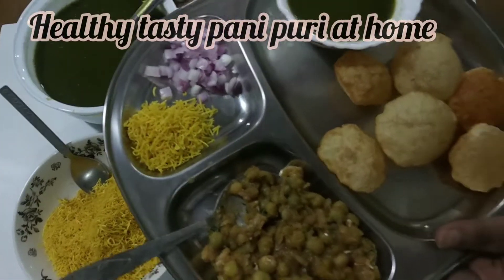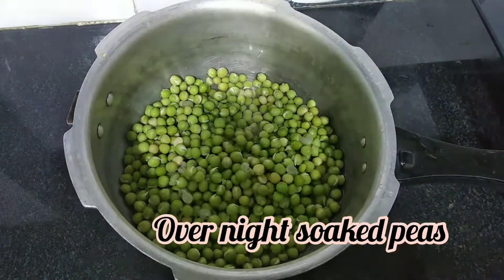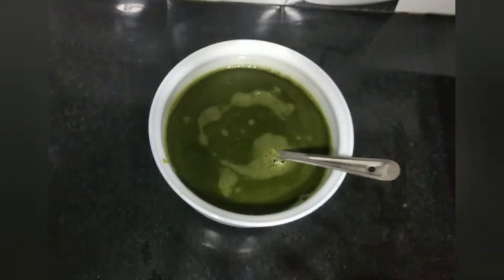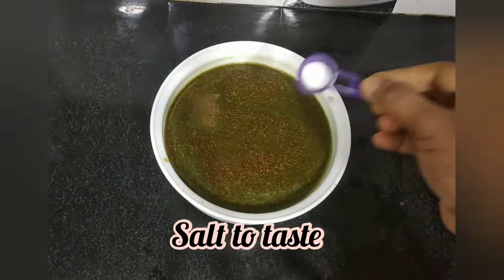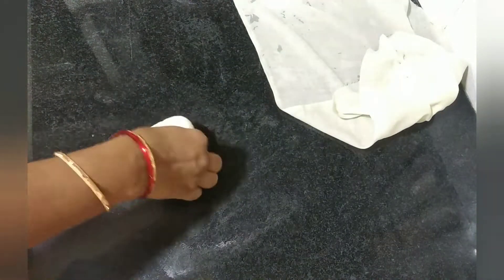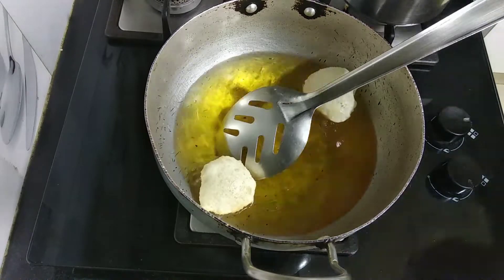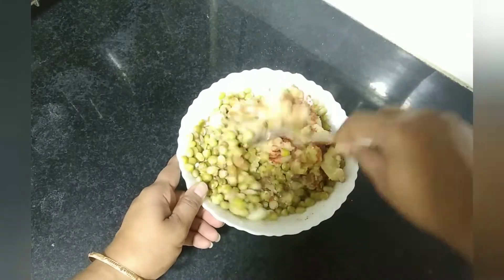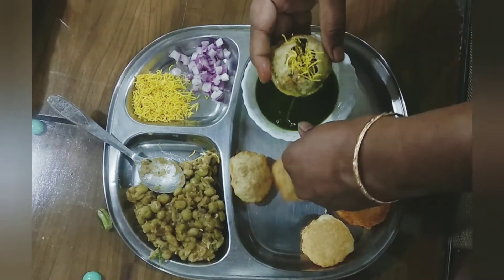|| Pani puri || Healthy tasty pani puri at home || Street Food || Golgappa || పానీ పూరి